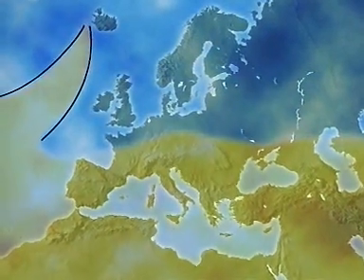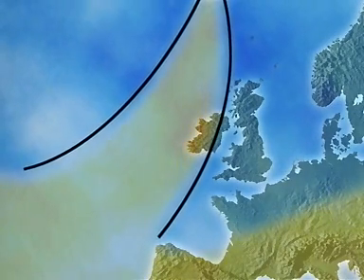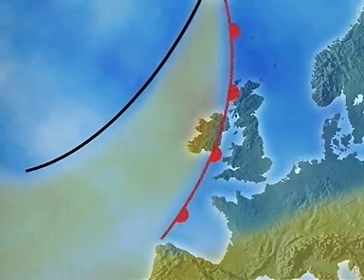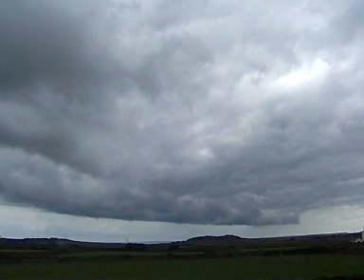Frontal Rainfall in Europe